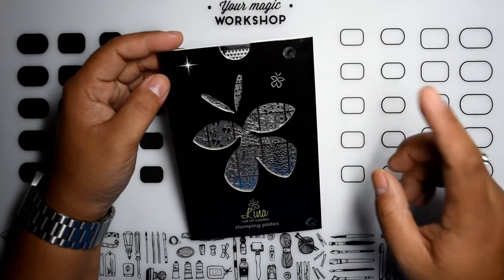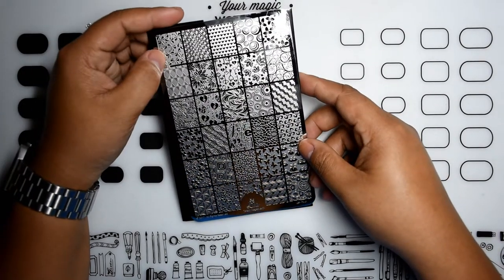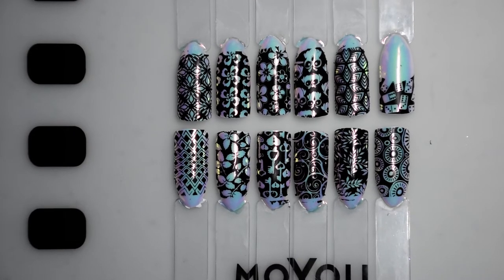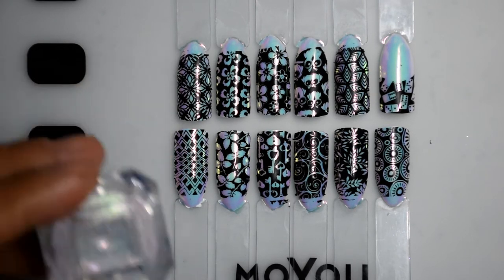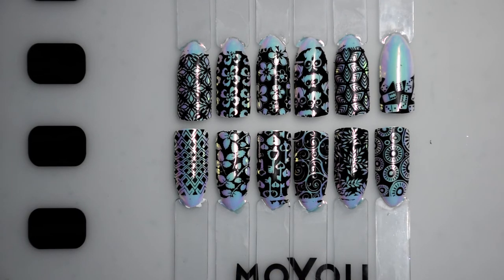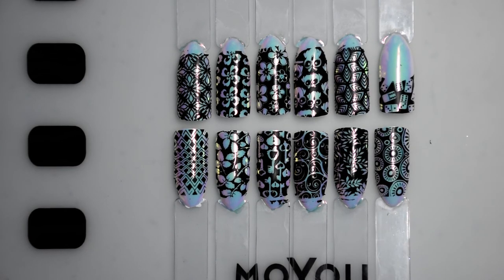Lina Nail Art Supplies Totally Negative Plate Swatches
Hi guys!

A quick swatch video of one of Lina's newly released plates. Hope you enjoy!